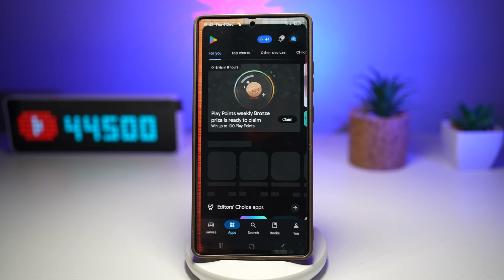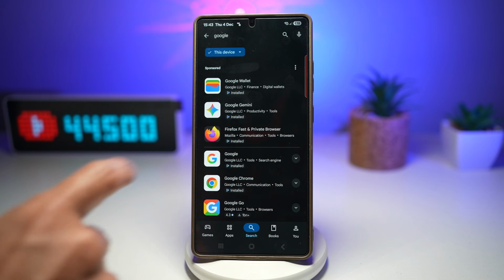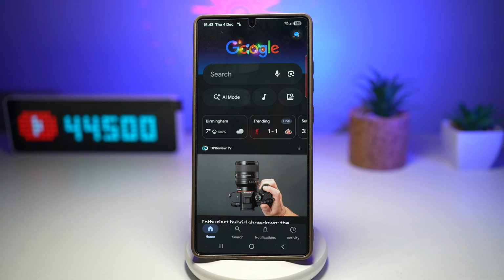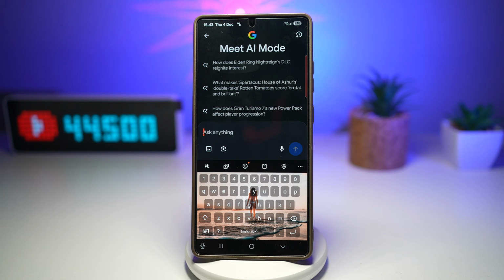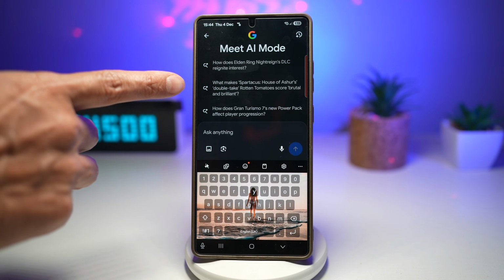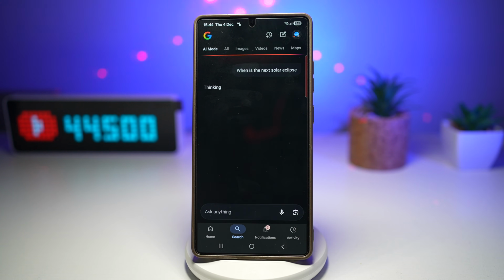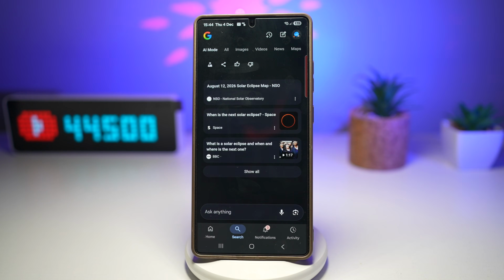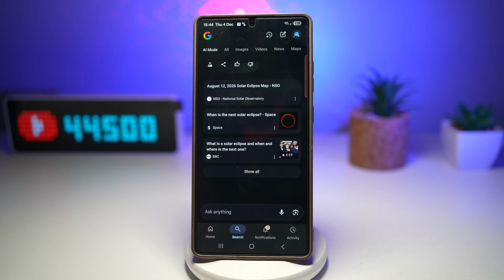How to use AI Mode in Google App on Your Samsung Galaxy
00:00 Intro
00:10 Like or no Like
00:20 How to use AI Mode in Google App on Your Samsung Galaxy